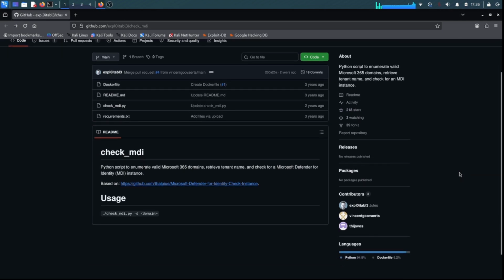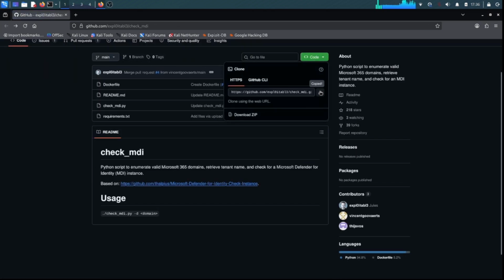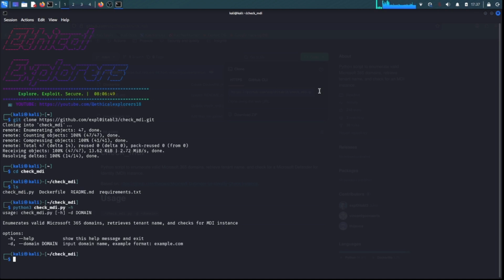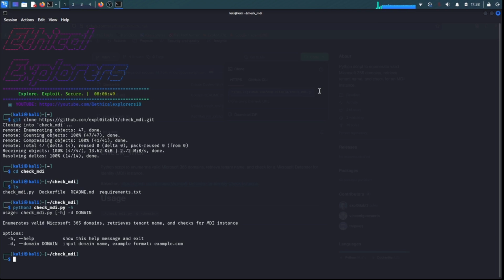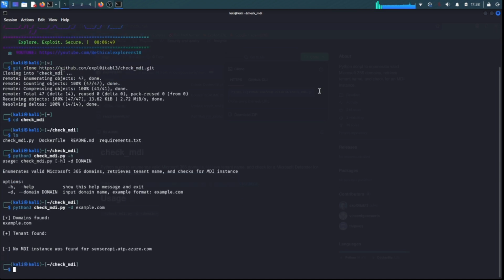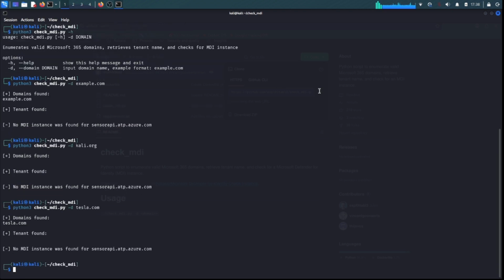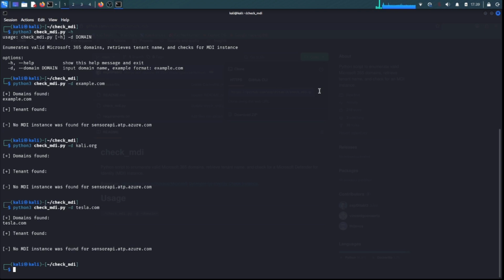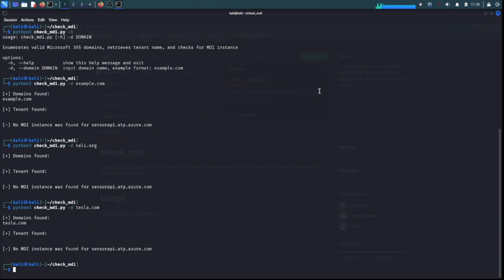🕵️‍♂️ Uncovering Microsoft 365 Tenants: Check_MDI Tool Tutorial